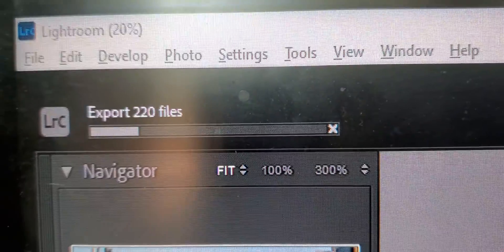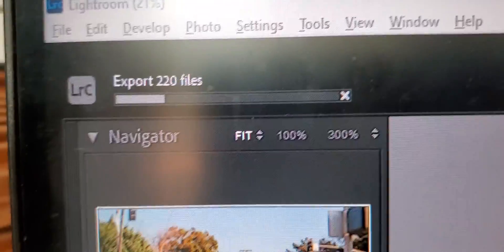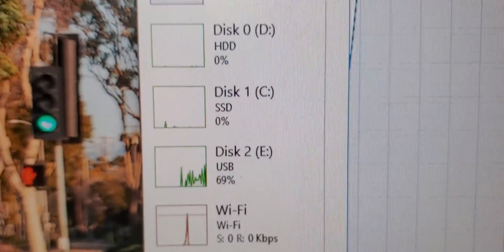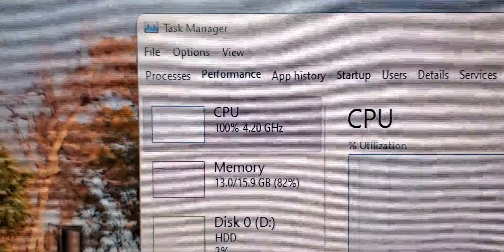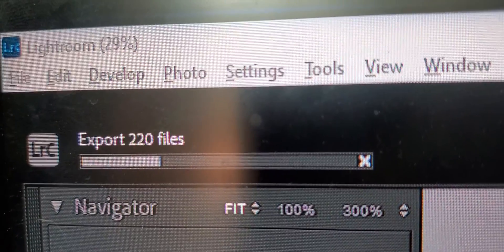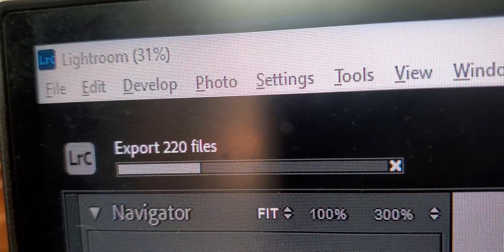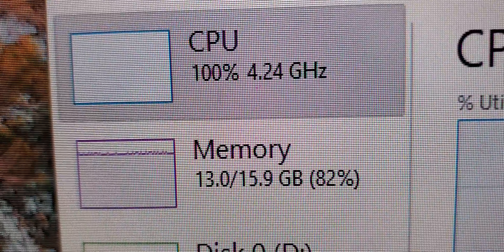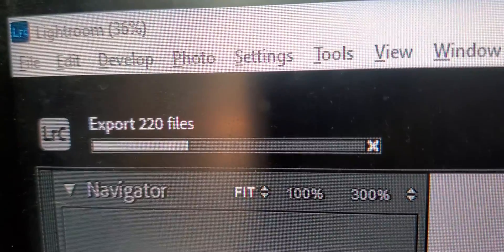out of box test- iBUYPOWER TraceMR178i - 11th Gen i7-11700F/ GeForce RTX 2060 - Lightroom export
iBUYPOWER TraceMR178i Gaming Desktop - 11th Gen Intel Core i7-11700F - GeForce RTX 2060

test drive lightroom and premier render